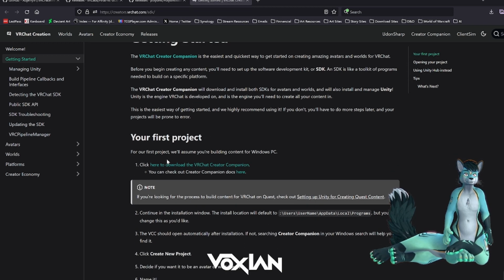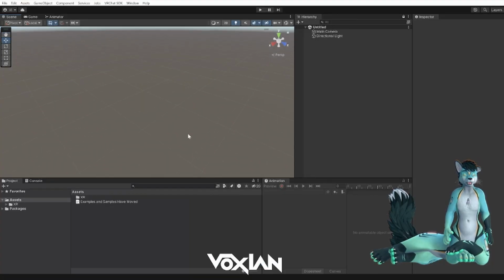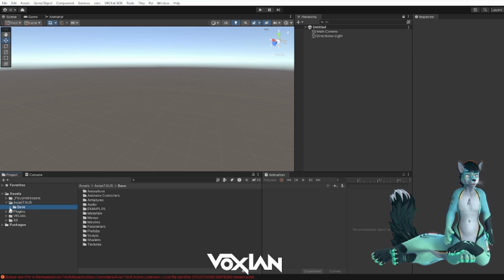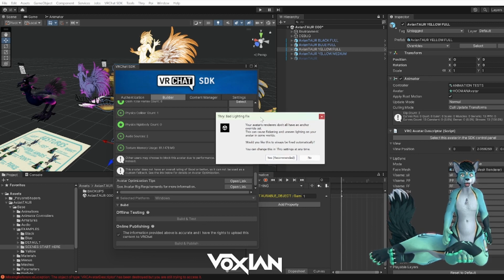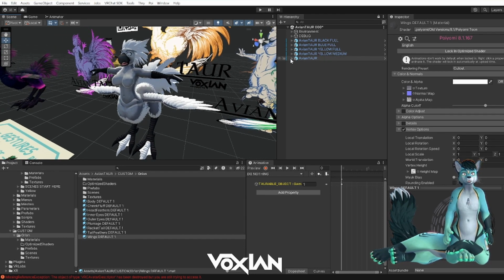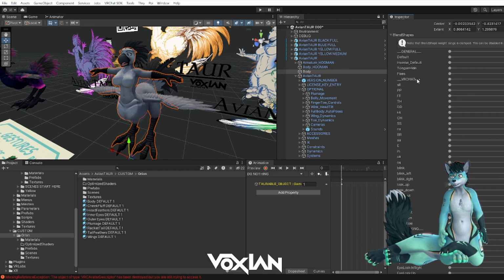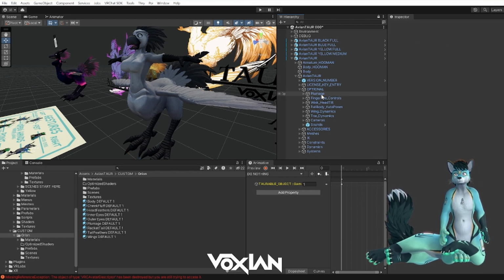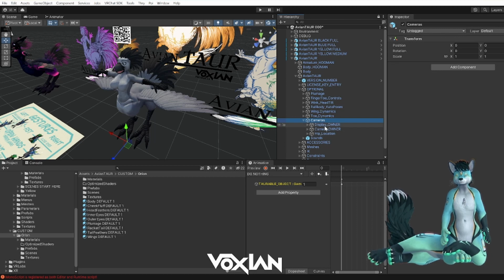AvianTAUR - How to Birb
The AvianTAUR is a Bird themed Tauric Avatar built from the ground up for VR. This model can be purchased from our gumroad.

In this video we go over how to install and setup this avatar for use within VRChat.

Video Editing by Voxian
"Virtual Limbs" logo by Wotey
"AvianTAUR" logo by BlackBloodQueen
Example Textures provided from OrionB